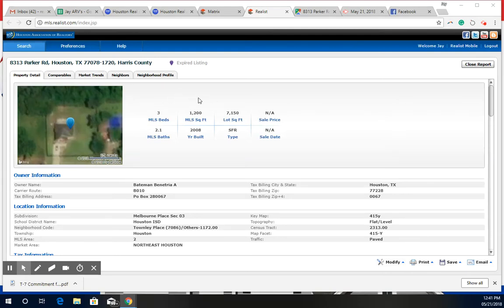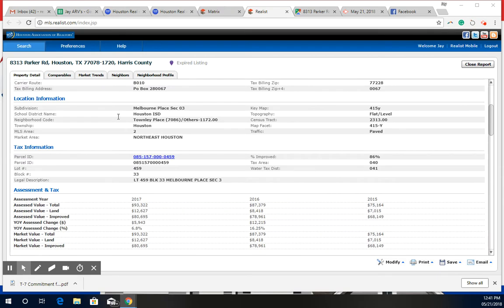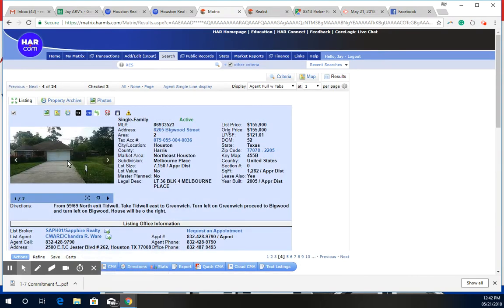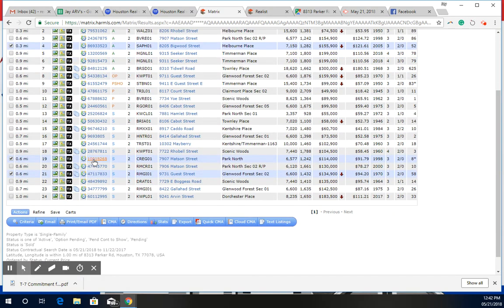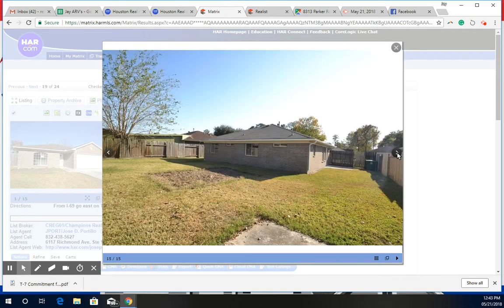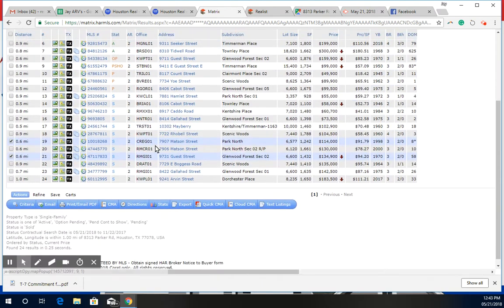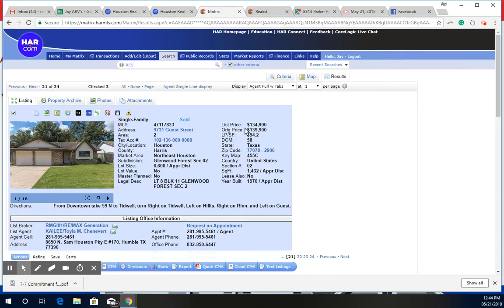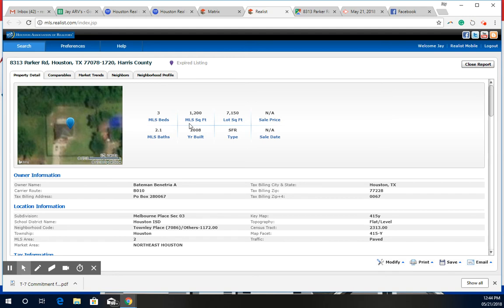May 21, 2018 12:44 PM